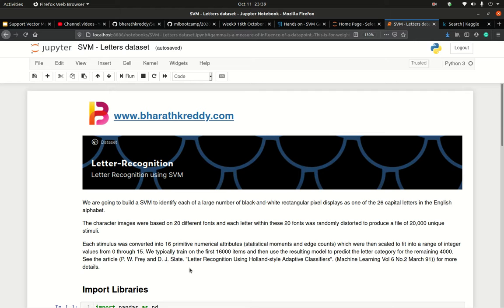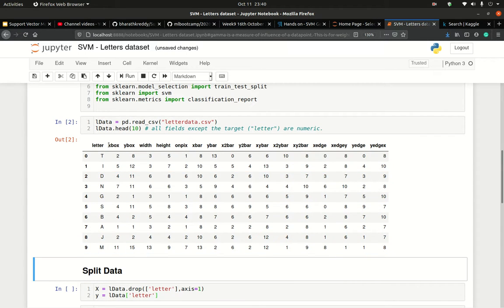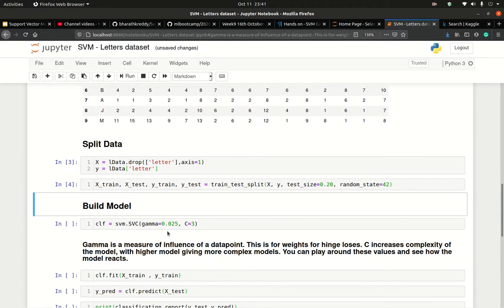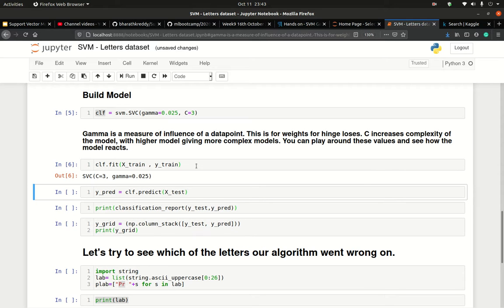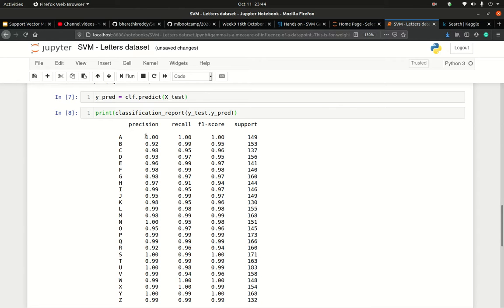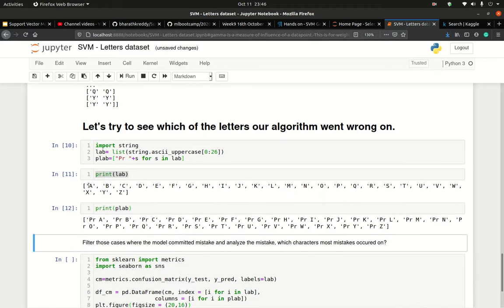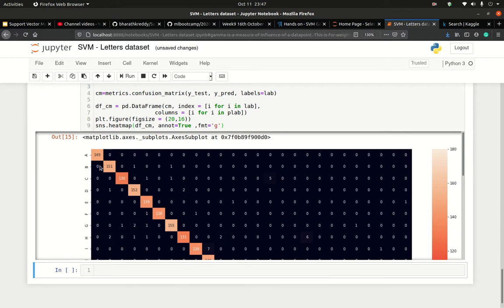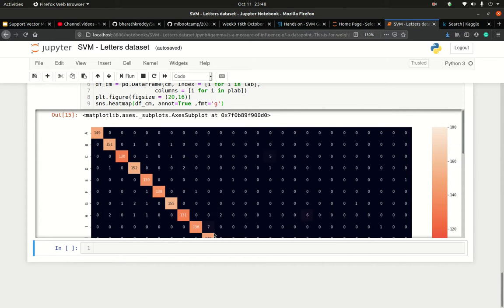Week 9 : Support Vector Machines - hands on.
ML Bootcamp by Bharath k Reddy.
You will learn about the Letters dataset, and use SVM to classify English letters given some geomtrical features.